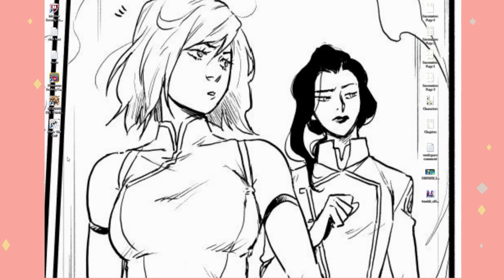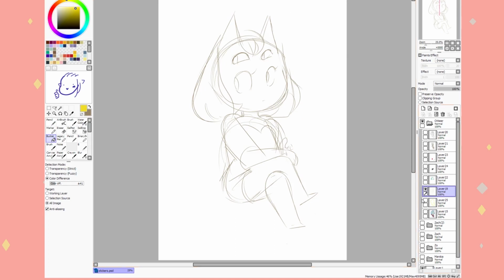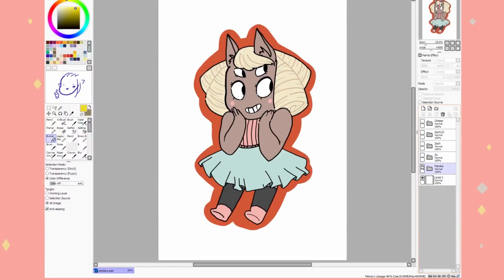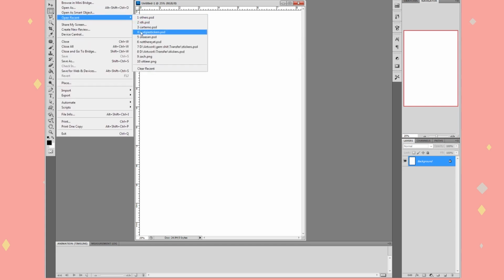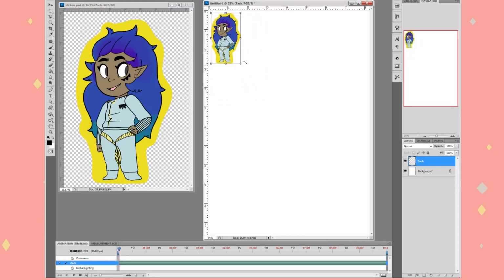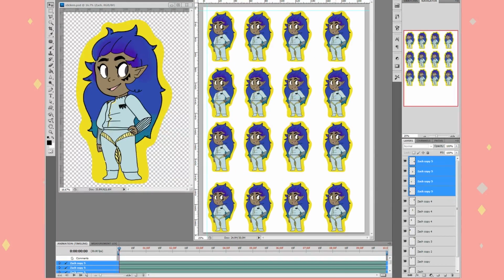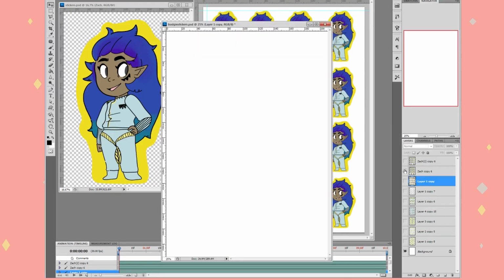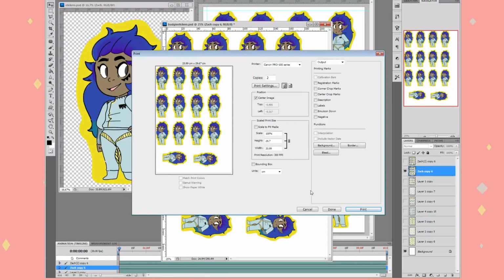✧ HOW I MAKE STICKERS FOR ARTIST ALLEY or ONLINE STORE ✧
Hope you enjoyed this! Let me know if you make any stickers yourself!

Blue Yeti Microphone (Blackout Edition)

Wacom Cintiq 22HD (Mine's the old version of this)

Ergotron LX Desk Mount for Cintiq

✧ - ✧ - ✧ a d d   s u b t i t l e s ✧ - ✧ - ✧